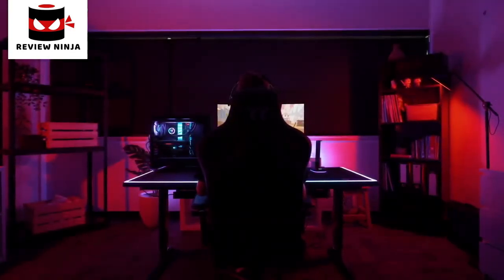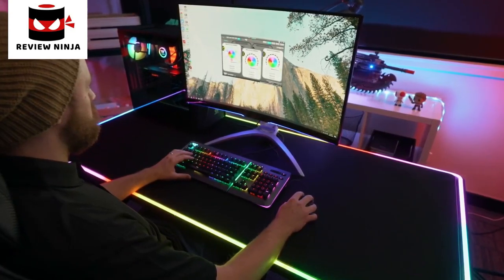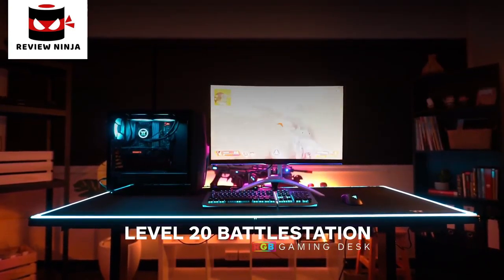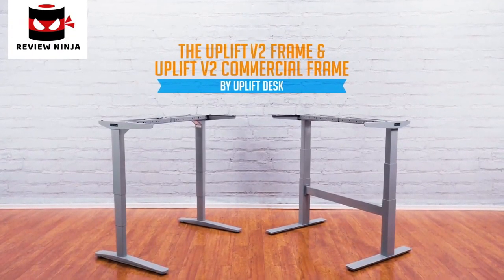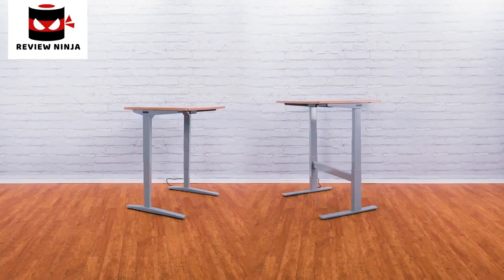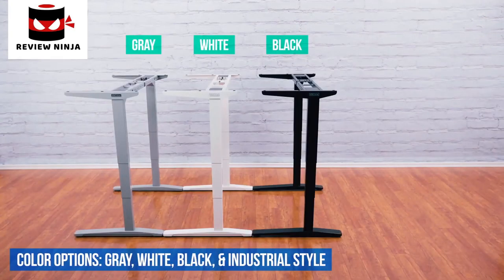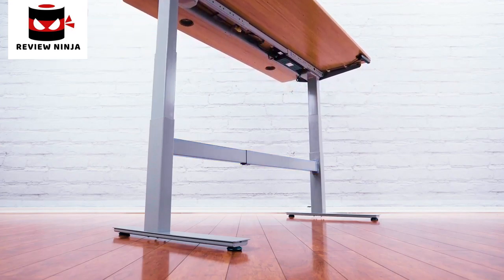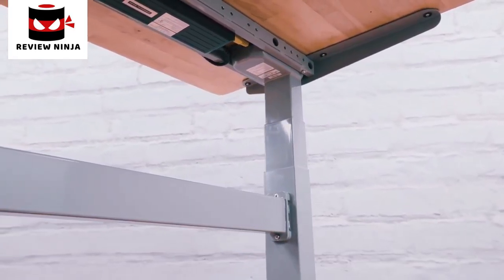5 Best GAMING DESKS | Budget options that Look Awesome and Work | Review & Rating 10/10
In today's video we've hand-picked the 5 best gaming desks.

► 5. Buy Thermaltake Tt Gaming Level 20 Gt Battlestation Computer Gaming Desk

► 4. Buy Sony XBR-85X950H 85" 4K Ultra High Definition Android Smart LED TV

► 3. Buy LG 65NANO85UNA 85 Series 65" 4K Smart UHD NanoCell TV

► 2.

► 1. Buy Westinghouse 43 inch Roku 4k Ultra HD LED Smart TV